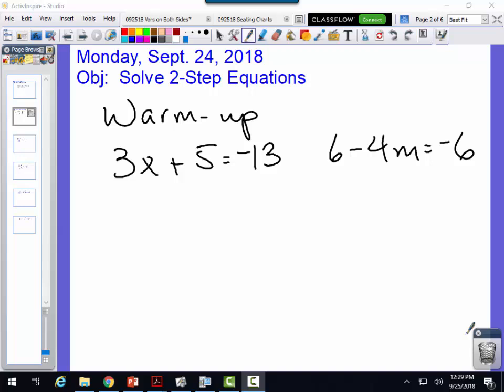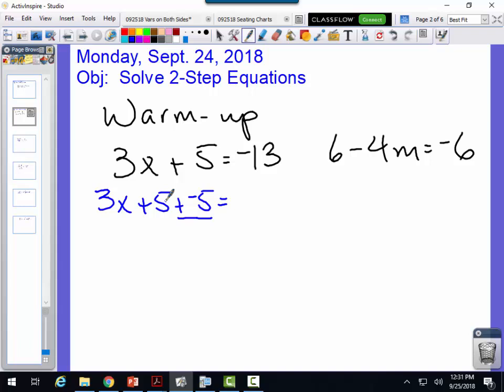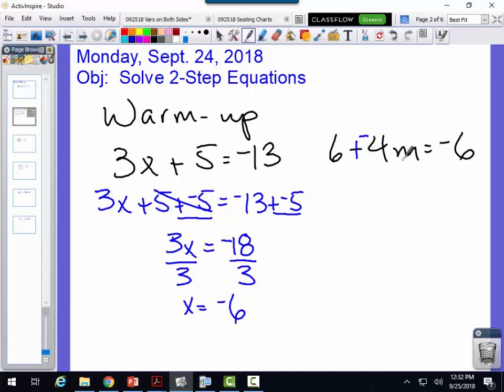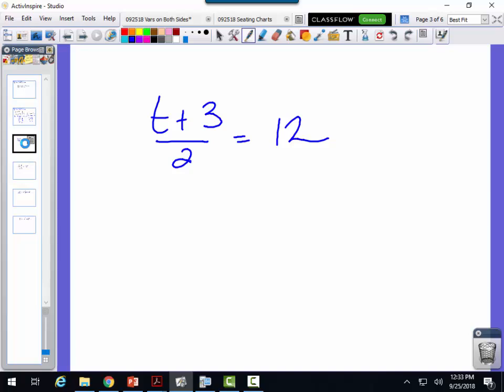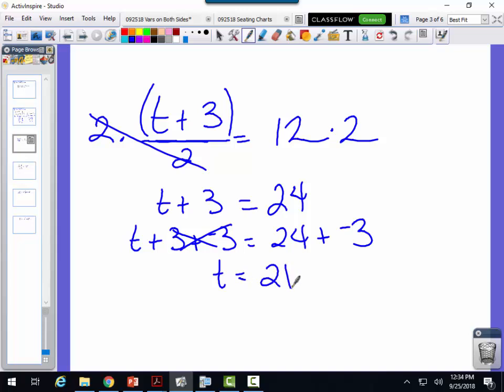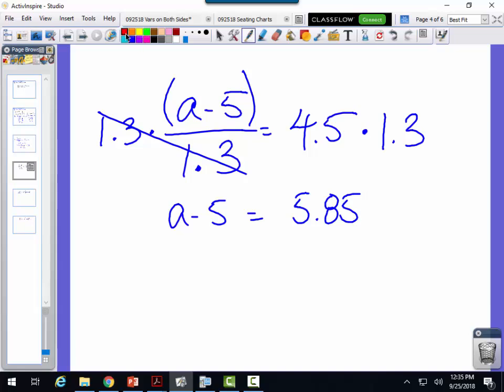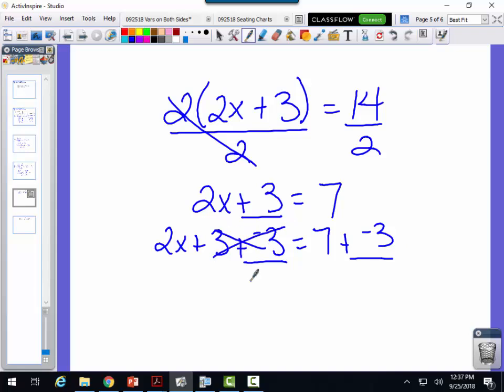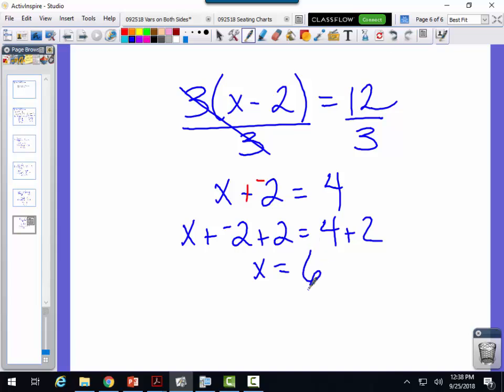092418 Solve Equations with Parenthesis